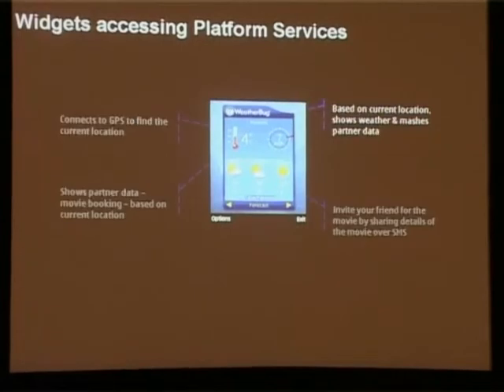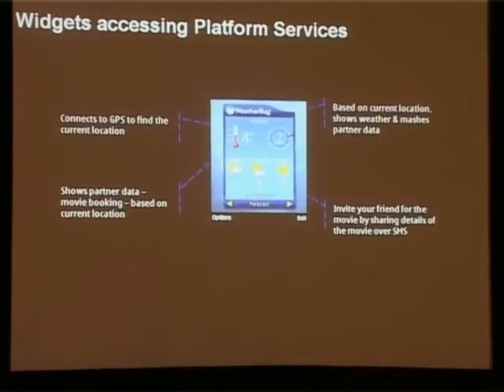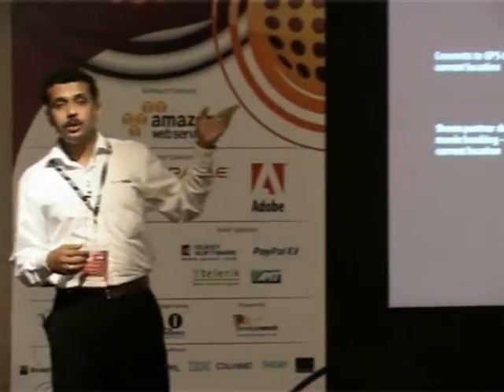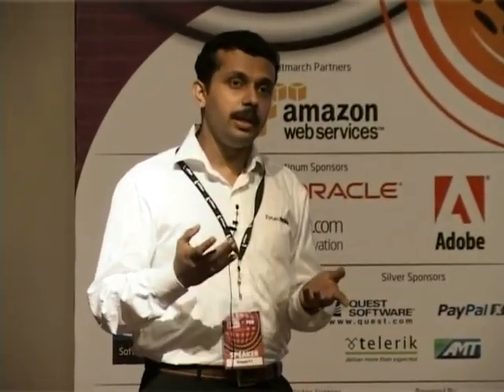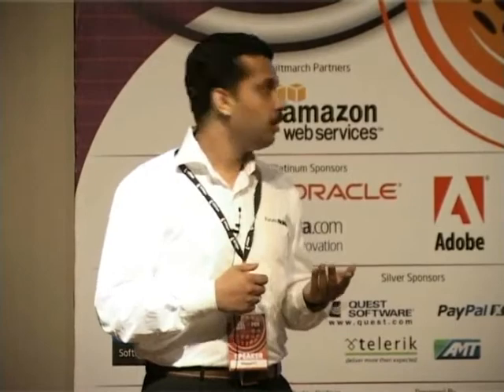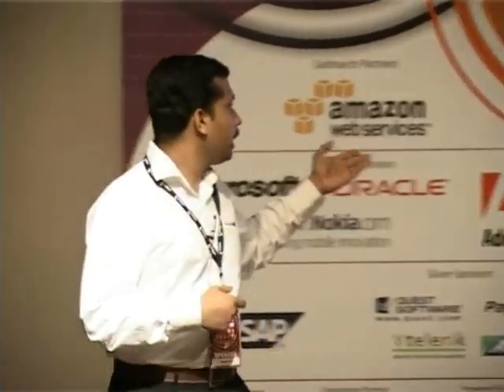Transform yourself into a Mobile Application developer Using Web Run Time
Speaker: Balagopal K S

Ever wondered how to reuse your web skills ? This talk throws light on how to become a Mobile Application developer with your knowledge on HTML, Java Script & CSS and and lets you get an understanding on the architecture of Nokia Web Run Time Widgets. Also learn how to create a simple widget and deploy it to a mobile device. The session also provides an overview on Nokia's different platforms, application development technologies and how to monetize your Web Run Time widgets. So all you developer freaks, be there to widen your horizons and make your ideas fly with Nokia Web Run Time.